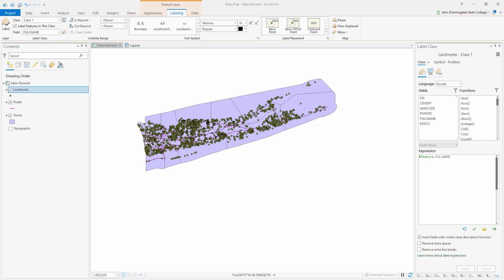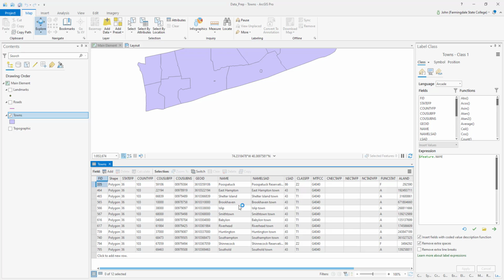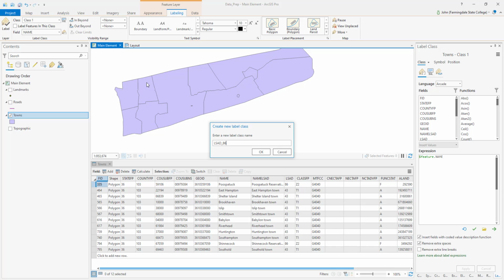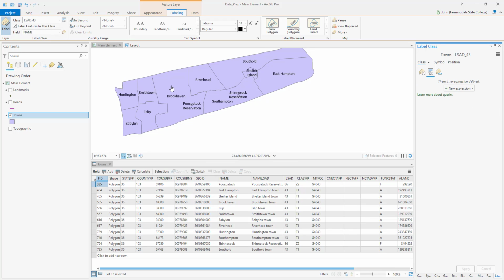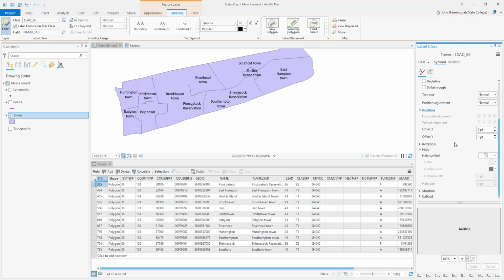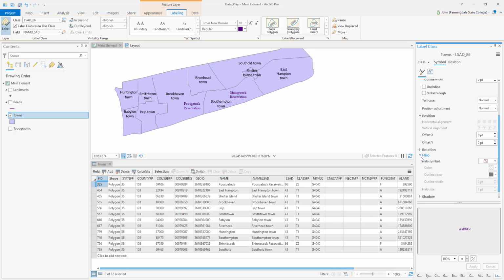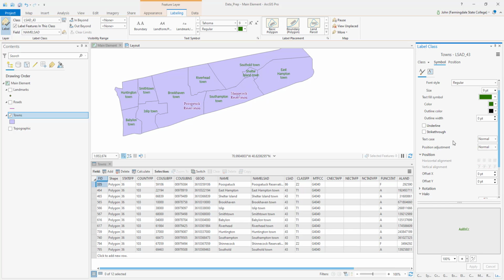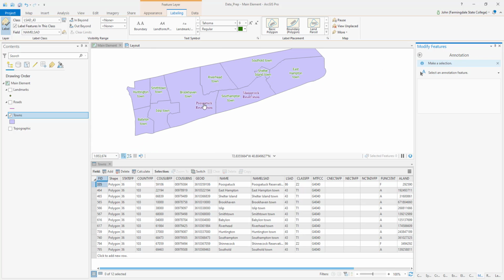Dynamic Label Classes